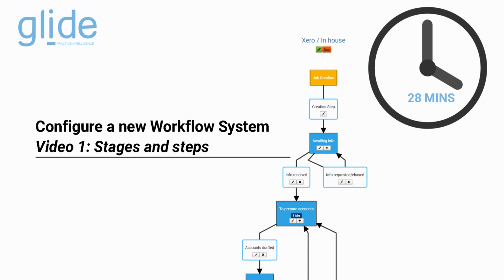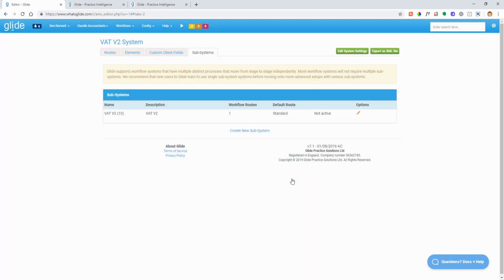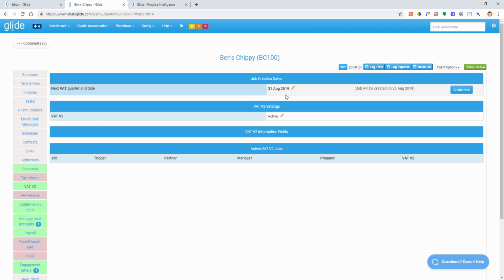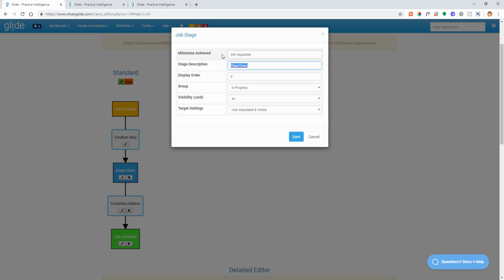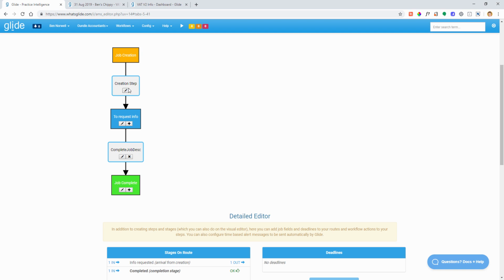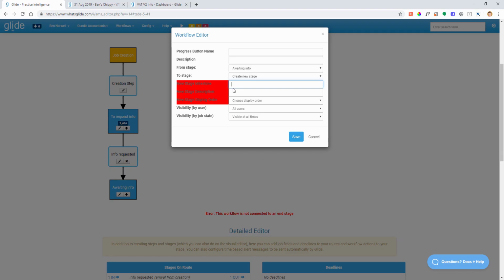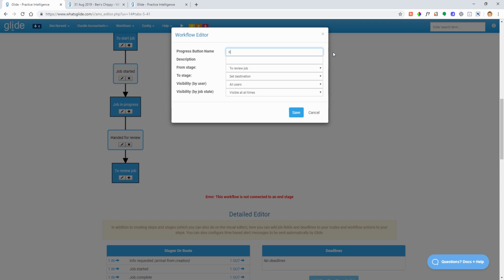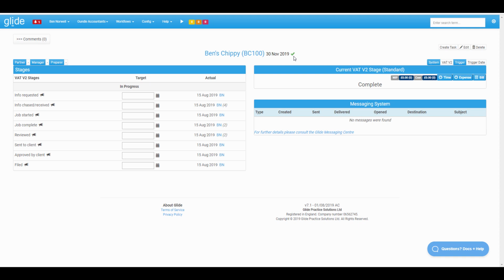Tutorial: Configure a new Workflow System [Video 1/5 - Stages and steps]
A complete tutorial for confirguring a new workflow system within Glide, updated to use our visual workflow editor. Video 1 out of 5 focusses on stages and steps, the key building blocks of any workflow. Glide is a highly configurable workflow system designed for Accountants in practice.